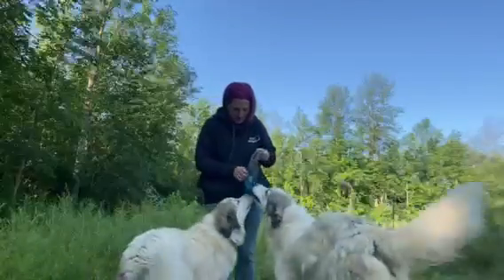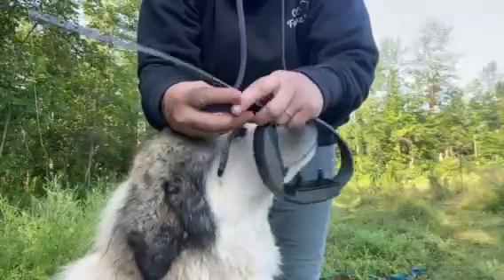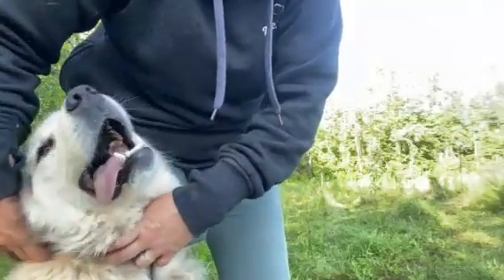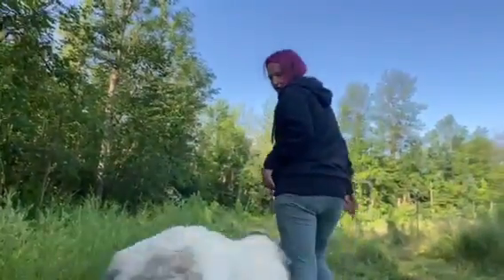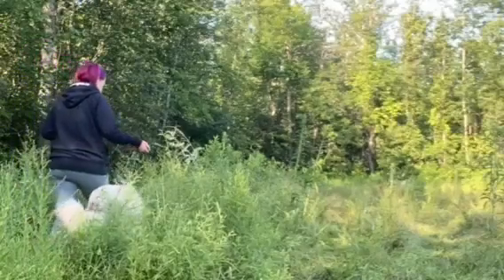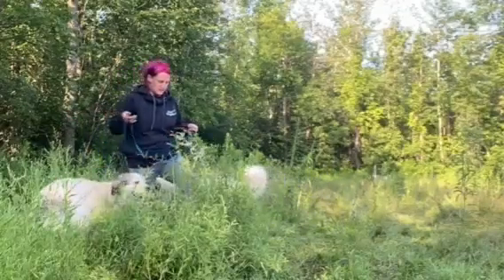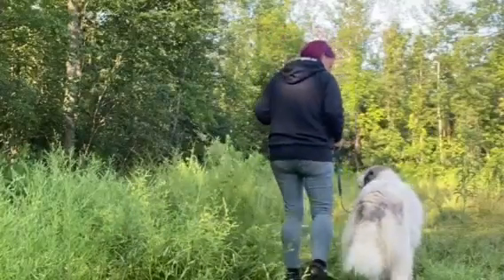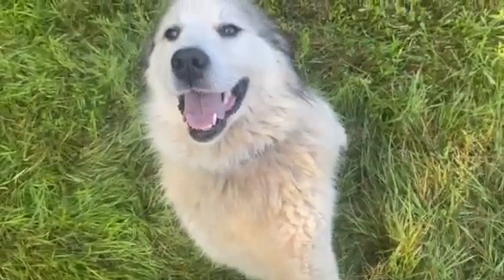Livestock Guardian Dog Training with SpotOn GPS Fence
Follow these tips and tricks for using a SpotOn GPS Fence with your livestock guardian dogs.

Learn more about our wireless pet containment system for livestock guardian dogs on our